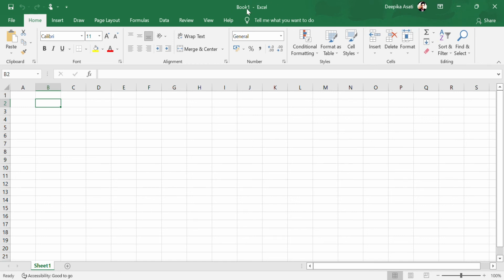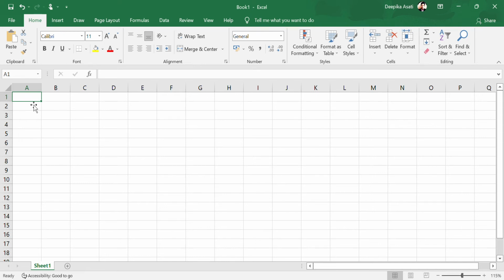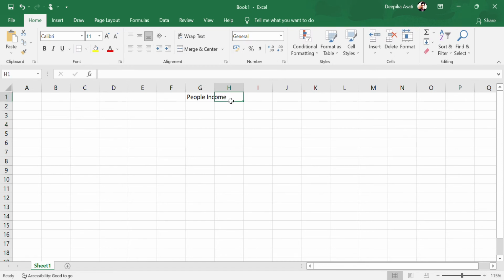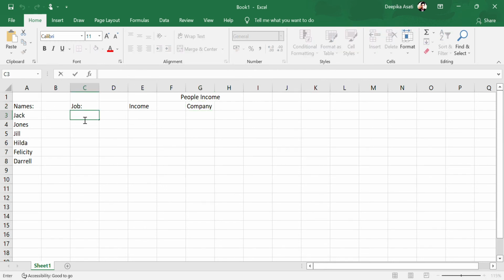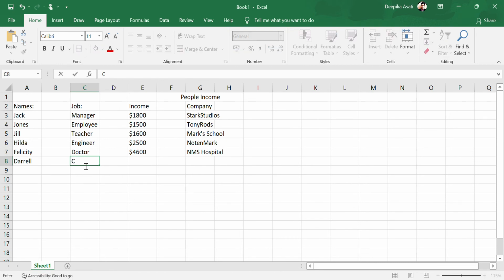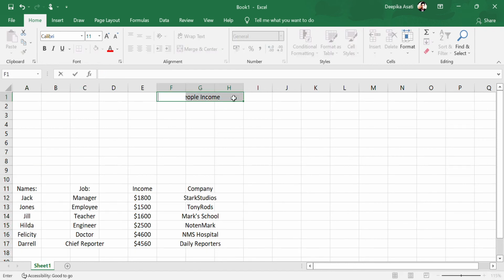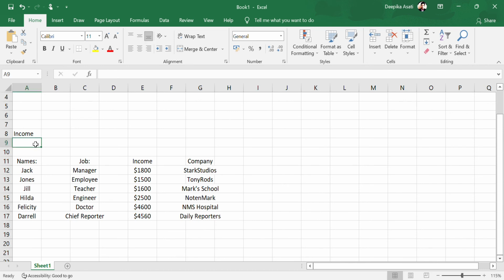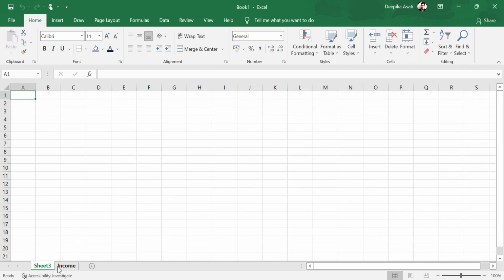An Introduction To Excel - Simple.